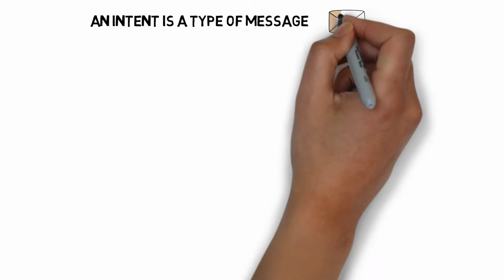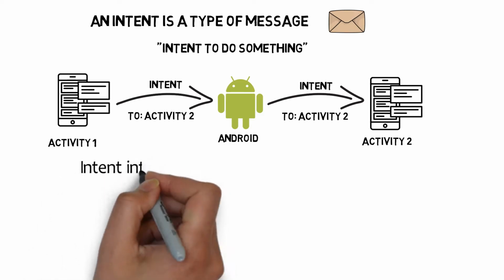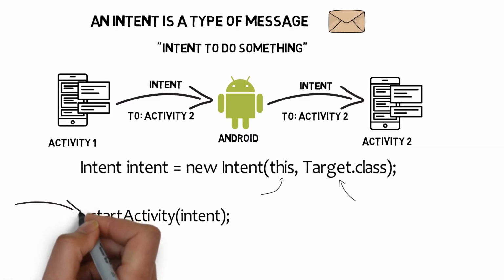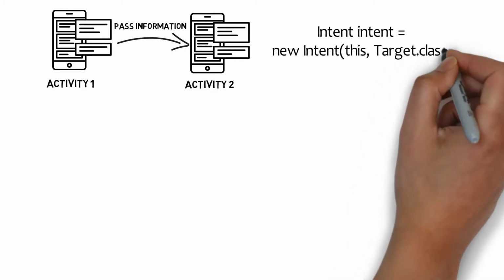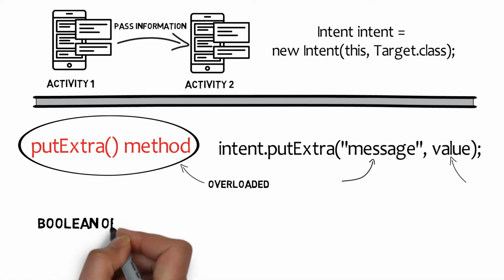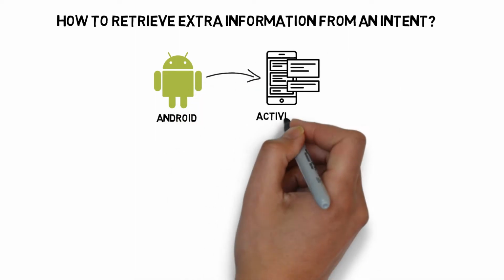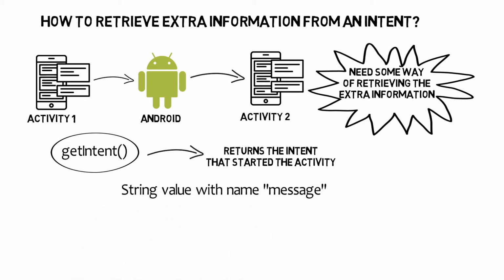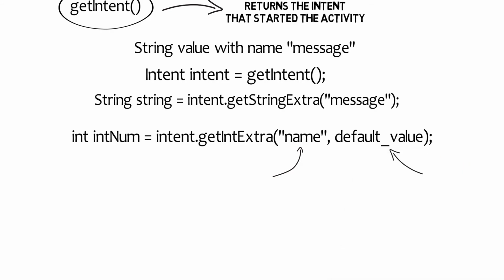#5 What is an Intent and how to pass values from one activity to another in Android?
A simple animated video, which explains what is Intent & how to pass values from one activity to another in Android.